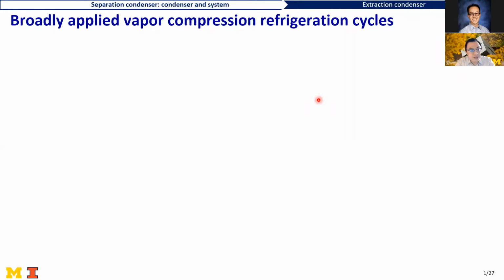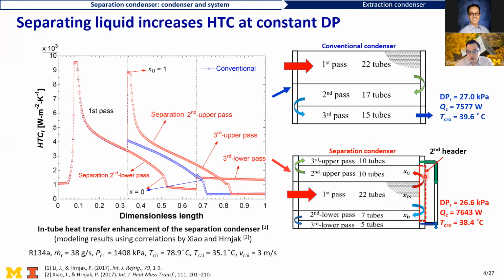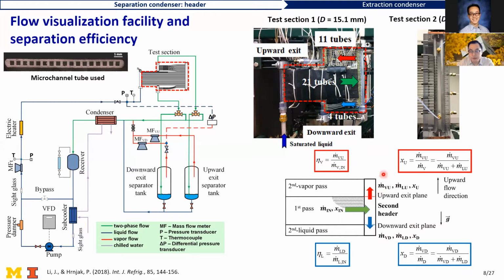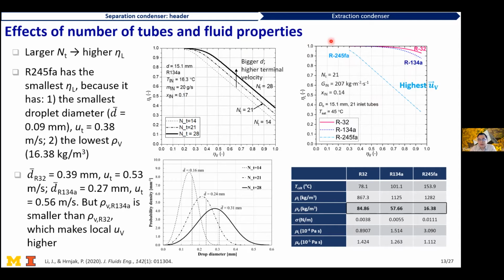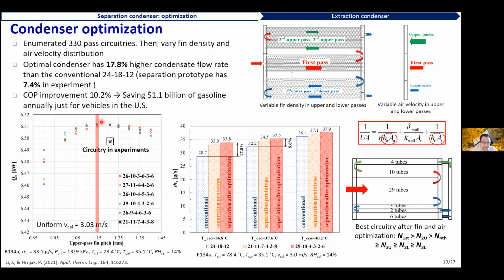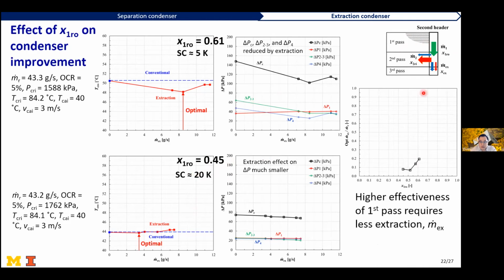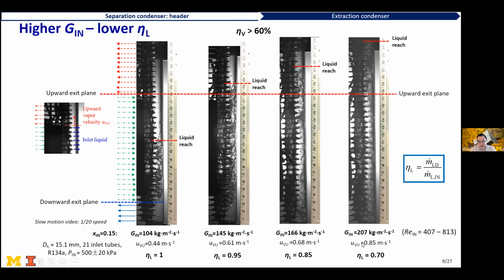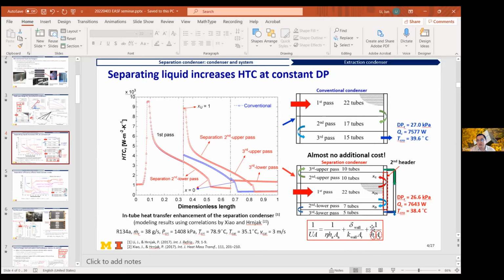EASF Webinar S04E12 (04/03/2022): Dr. Jun Li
Jun is a Postdoctoral Research Fellow advised by Professor Anish Tuteja in the Department of Materials Science and Engineering at the University of Michigan. He received his Ph.D. and M.S. degrees from the University of Illinois (UIUC) and his B.S. degree from Shanghai Jiao Tong University, China, all in mechanical engineering. At UIUC, he was working at the Air Conditioning and Refrigeration Center, advised by Professor Pega Hrnjak. His research areas are thermal fluids, energy systems, surfaces/interfaces, and polymers. He has been honored with the David Hinde Award, Mavis Future Faculty Fellow, and James O. Smith Outstanding TA award from UIUC, the Graduate Student Grant-in-Aid Fellowship from the American Society of Heating, Refrigerating and Air-Conditioning Engineers (ASHRAE), etc.

About this talk:
Phase separation as a way to improve microchannel condensers
Phase-change heat exchangers, such as condensers, are necessary components in refrigeration cycles and power generation cycles. Liquid condensed on the wall of a condenser is an extra thermal resistance and therefore detrimental to heat transfer. Separation of liquid from vapor can increase the heat transfer rate for a condenser. I will discuss two novel designs that used this fundamental mechanism to improve condensers, namely separation and extraction. Both designs have phase separation in the header of the condenser only based on gravity, so there was little cost on manufacturing. For the separation design, experiments on an R134a vehicular air conditioning system first confirmed that a separation condenser prototype increased the condensate flow rate by 7.4% and the Coefficient of Performance (COP) of the system by 6.6%. Then, with a detailed study for the two-phase flow in the header, a condenser model was built, and the condenser was optimized using that model. The optimized condenser was found to increase the condensate flow rate by 17.8% and the system COP by 10.2%. For the extraction design, experiments on an un-optimized condenser showed an increase of 4.7% in the condensate flow rate and 5.2% in the system COP. The effect of extraction flow rate on the condenser performance and the separation efficiency in the header were also quantified experimentally.